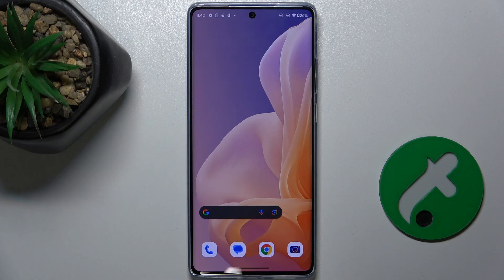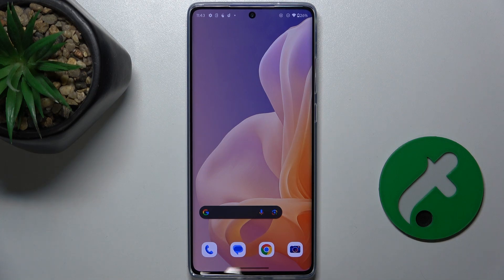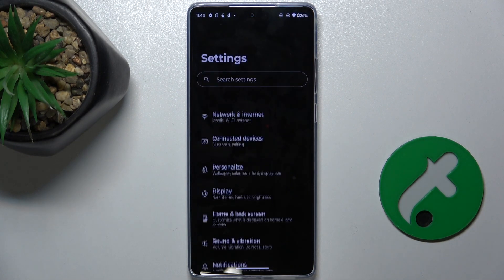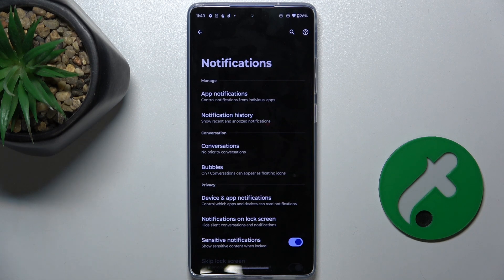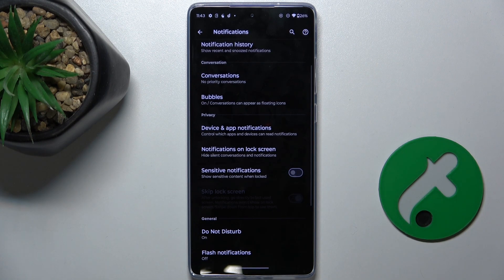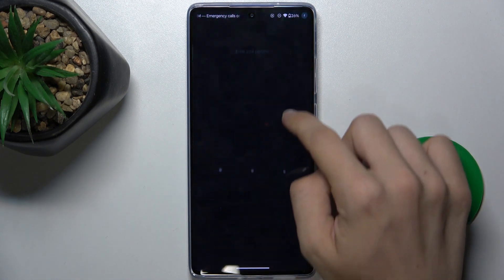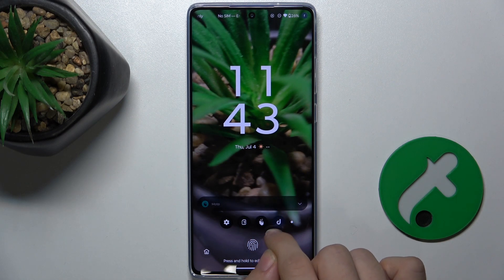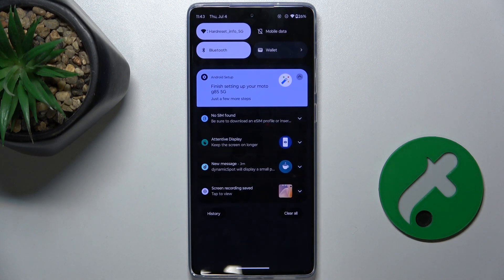Motorola Moto G85 - How to hide sensitive notification content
In this tutorial, we'll demonstrate how to hide sensitive notification content on your Motorola Moto G85. Protecting your privacy by concealing sensitive information from notifications can prevent unwanted eyes from seeing your personal data. Whether it's messages, emails, or app alerts, hiding notification content ensures your information stays secure. We'll guide you through the steps to adjust your notification settings, allowing you to control what content is visible on your lock screen and notification panel. Join us as we explore how to enhance your privacy on the Motorola Moto G85.

How to hide sensitive notification content on the Motorola Moto G85? How to adjust notification settings for privacy on the Motorola Moto G85? How to prevent sensitive information from showing in notifications on the Motorola Moto G85? How to secure your notifications on the Motorola Moto G85? How to customize lock screen notification visibility on the Motorola Moto G85?